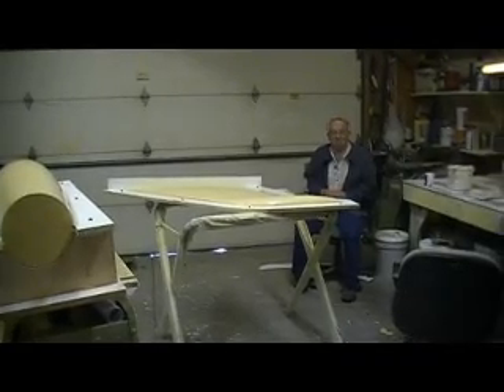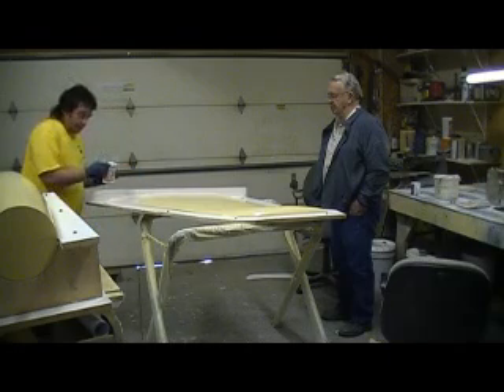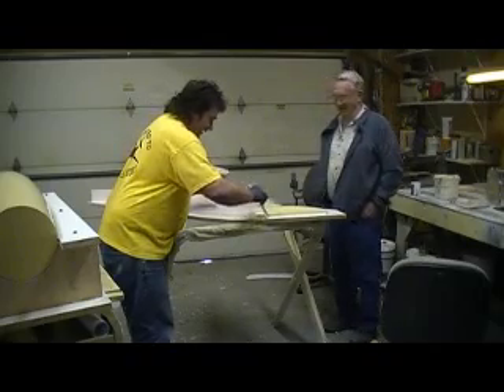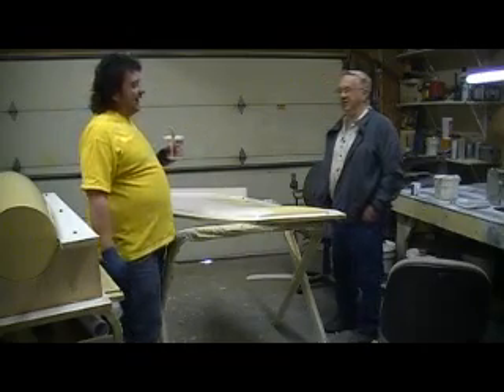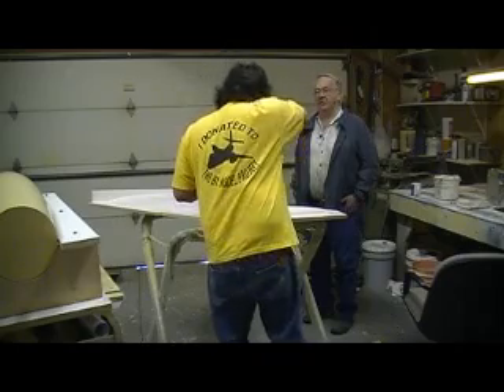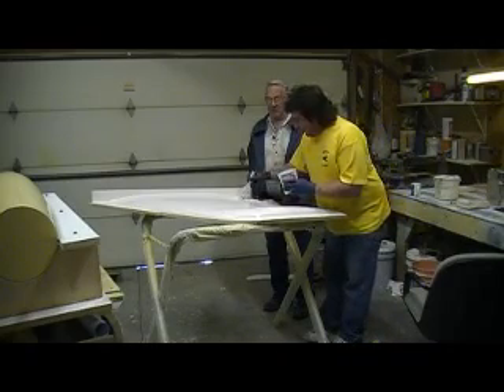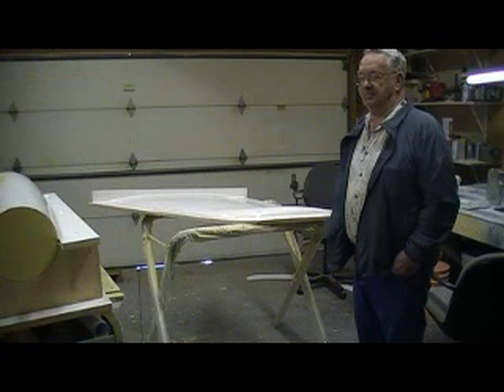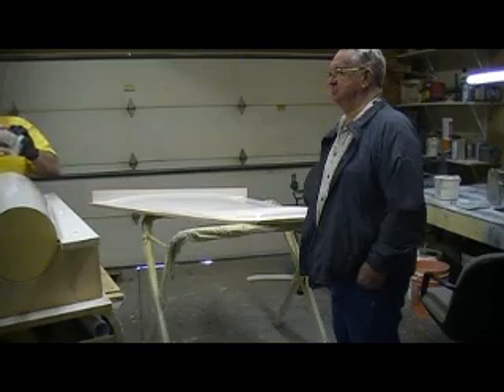how to build a rc jet B-1 Bomber # 143